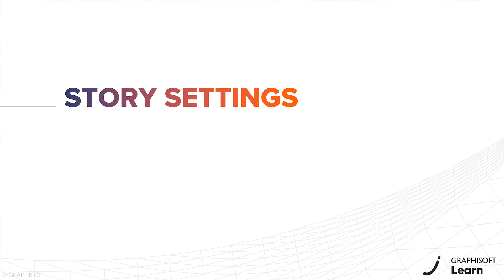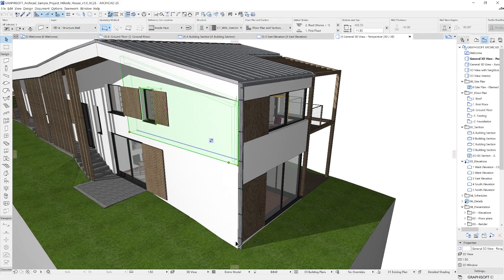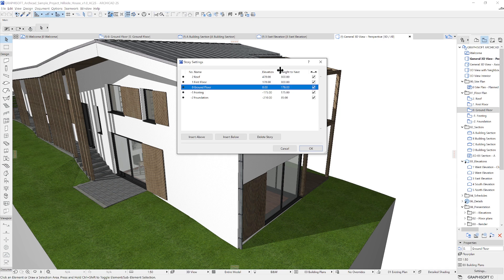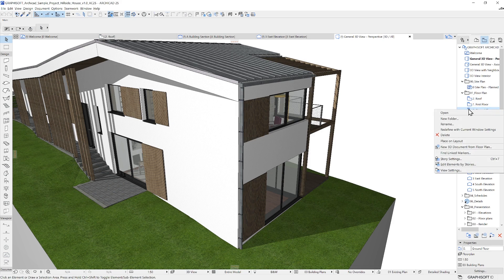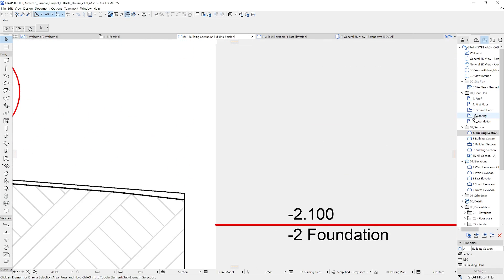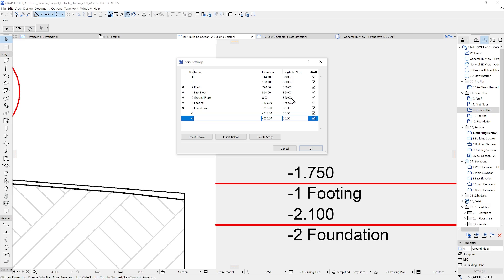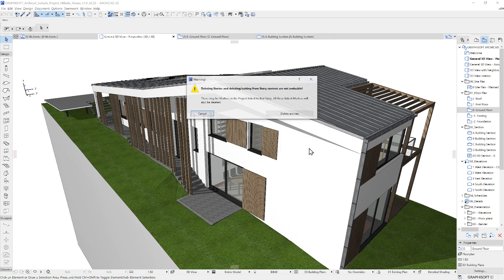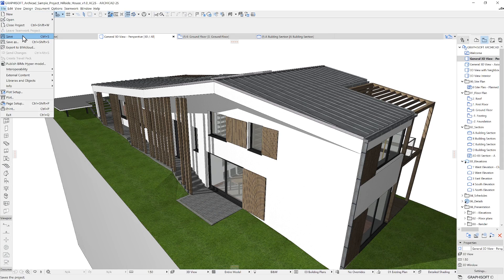Story Settings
Learn about the Story Settings in Archicad.